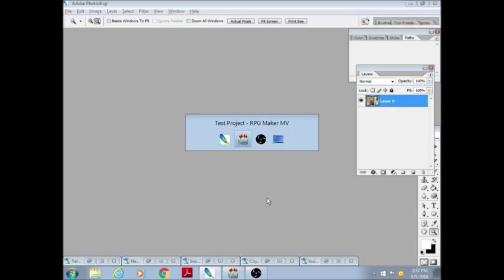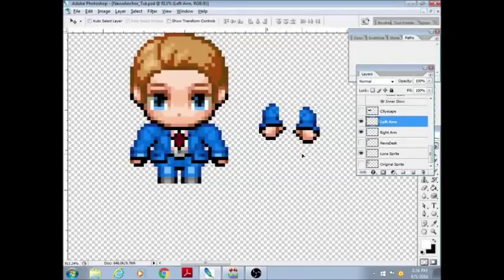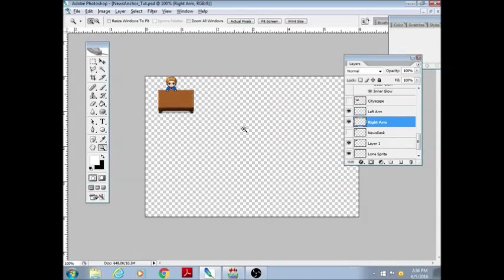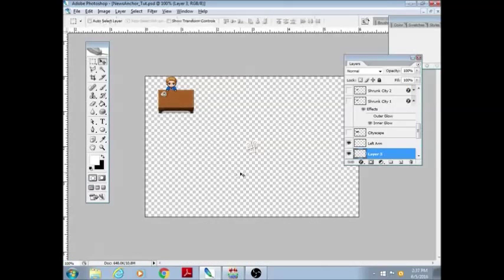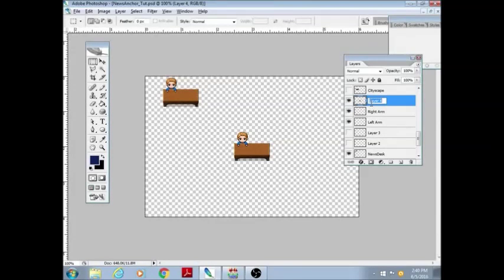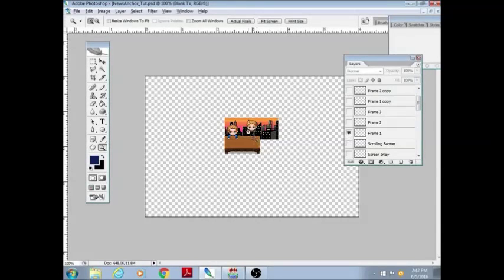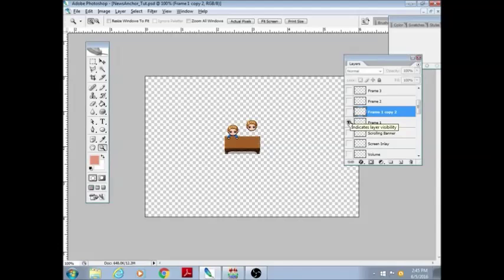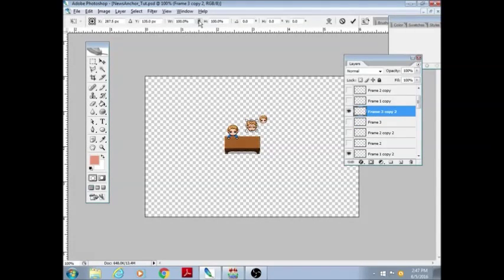Make a TV! Pixel Dojo MV: Tutorial 1 (Part 2/3)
Second part of the first tutorial where we look at editing the RTP to set up our scene.